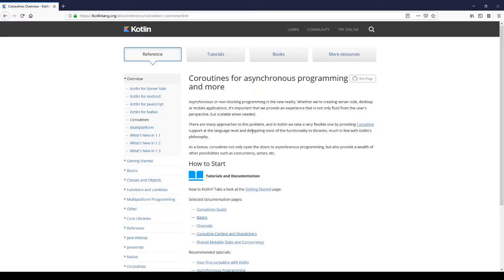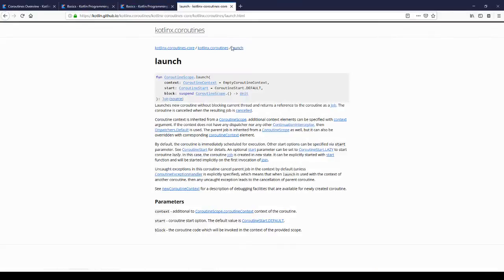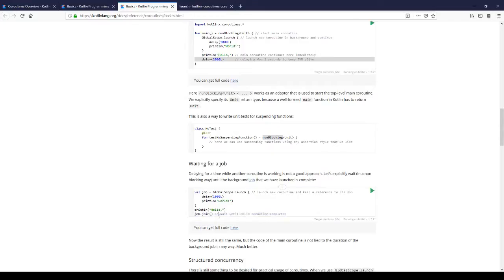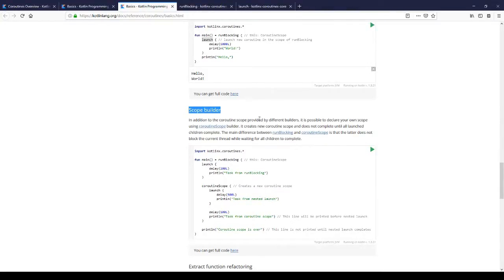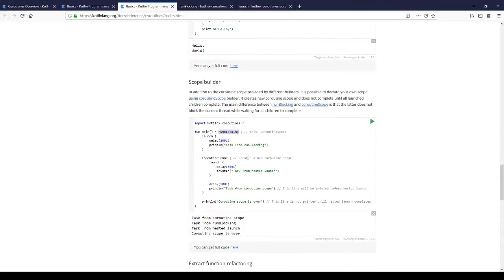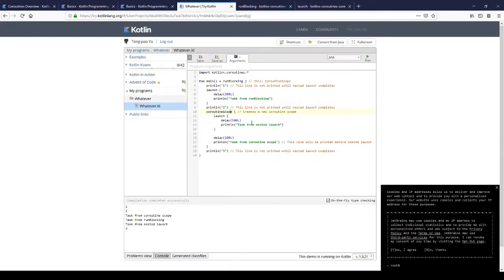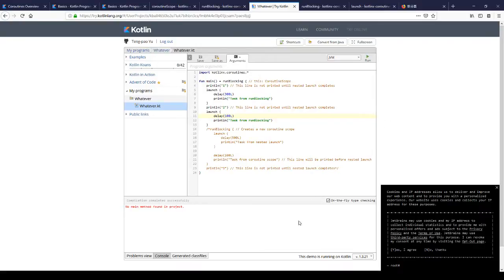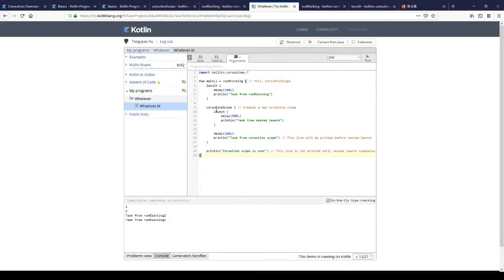Learning Kotlin Live Episode 46: Coroutine basic I